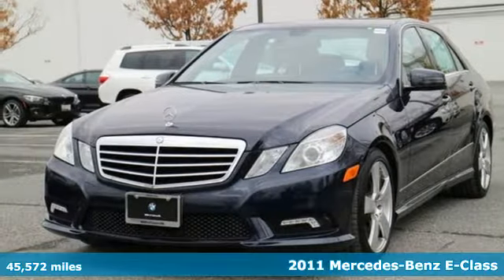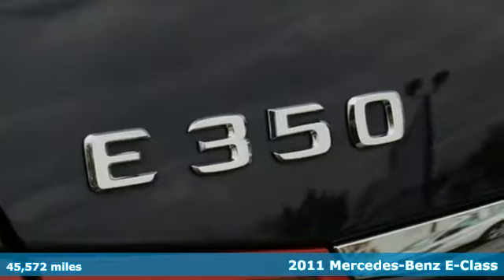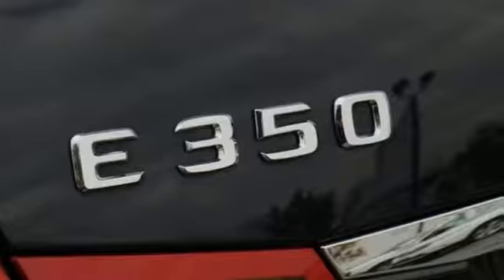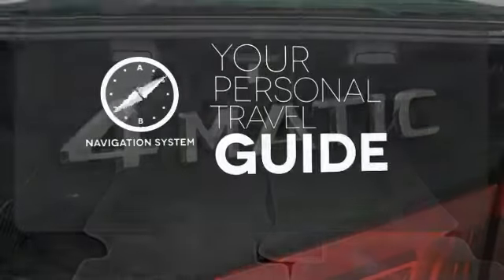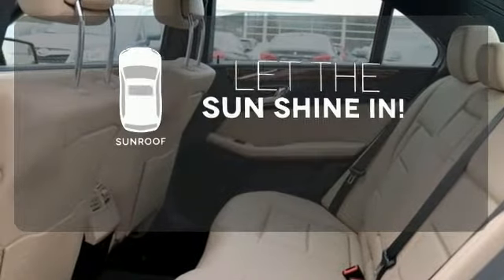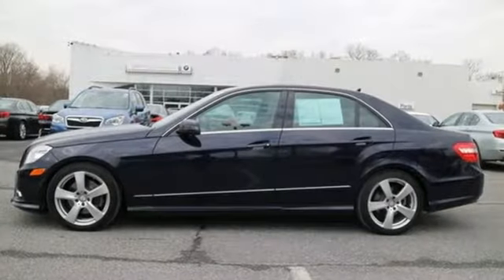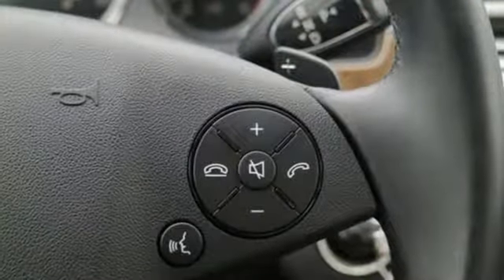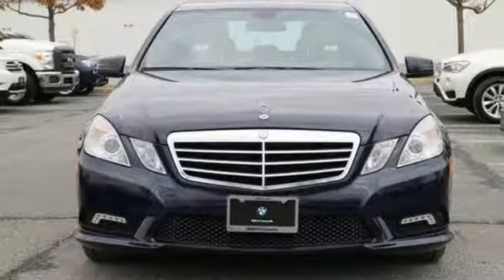Used 2011 Mercedes-Benz E-Class Baltimore MD Woodlawn, MD 480304A - SOLD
Year: 2011
Make: Mercedes-Benz
Model: E-Class
Trim: E 350
Engine: 3.5L V6 DOHC 24V
Transmission: 7-Speed Automatic
Mileage: 45572
Stock #: 480304A
VIN: WDDHF8HB9BA437021
4MATICA®, Navigation System.brbrNew Price! Priced below KBB Fair Purchase Price! Clean CARFAX. Certified. Certification Program Details: Mile One Certified, this vehicle comes with a 12 month or 12,000 mile powertrain warranty. Buy with Confidence. 17/24mpg Odometer is 27588 miles below market average!brbr*Your additional costs are sales tax, tag and title fees for the state in which the vehicle will be registered, any dealer-installed options (if applicable) and a $299 dealer processing fee. Prices are subject to change, and prior sales are excluded from these offers. While every reasonable effort is made to ensure the accuracy of this information, we are not responsible for any errors or omissions contained on these pages. Please verify any information in question with the dealer. Every Internet Price includes current applicable manufacturer rebates and incentives, but certain conditions apply to some of these offers. The offers and conditions on this vehicle may require financing through BMW Financial Services.

Address:
6700 Baltimore National Pike